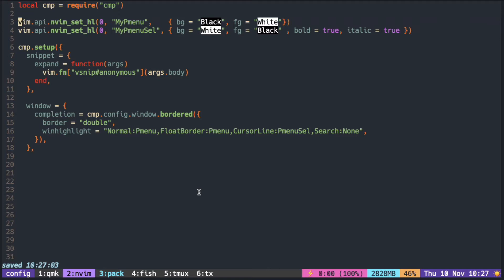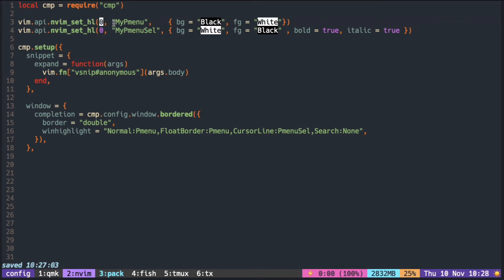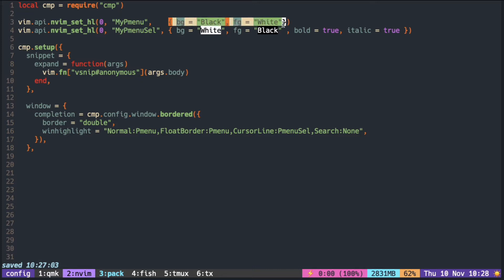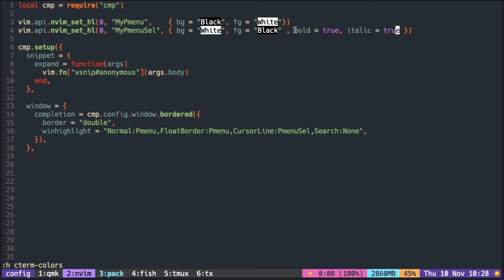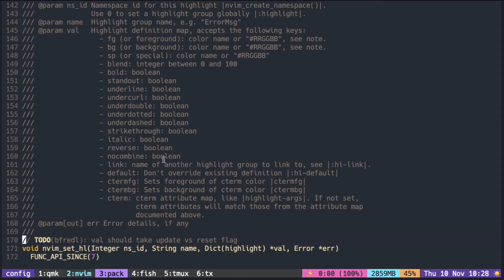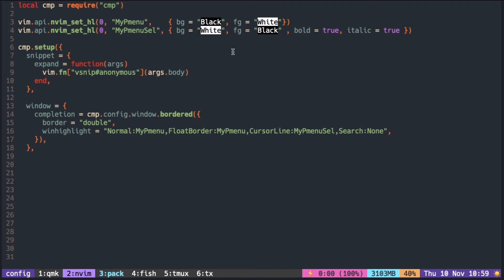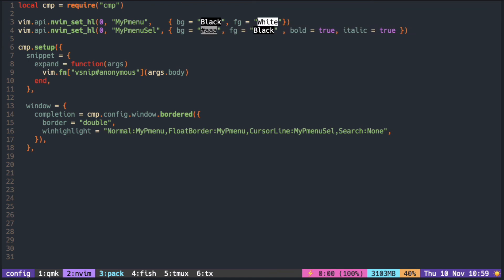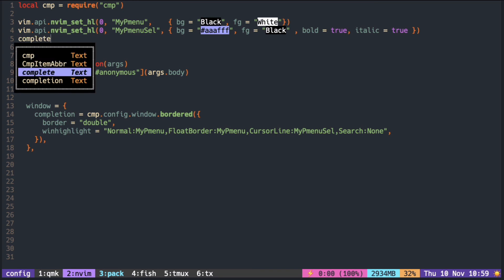nvim cmp window #3 define your own colors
Customize nvim cmp with your own colors! All Lua.